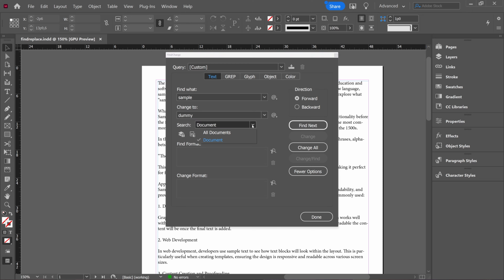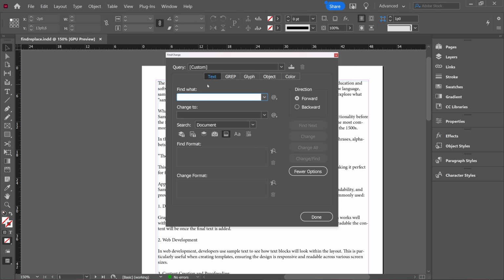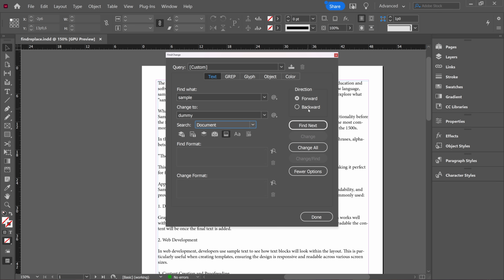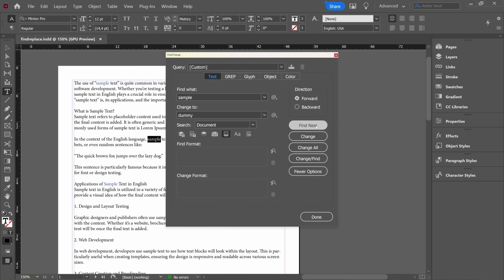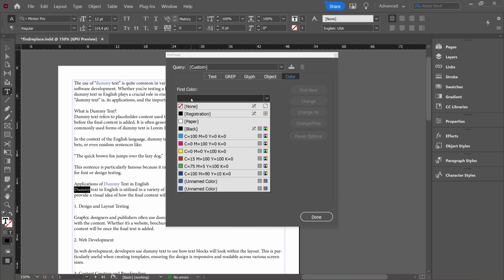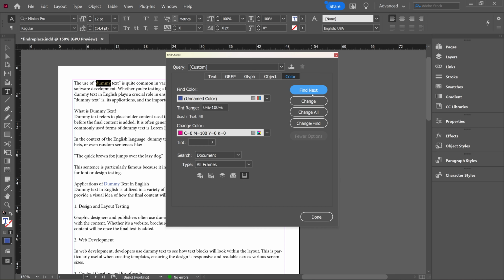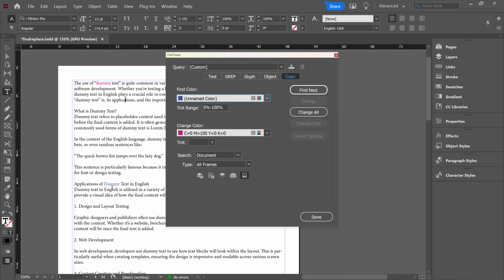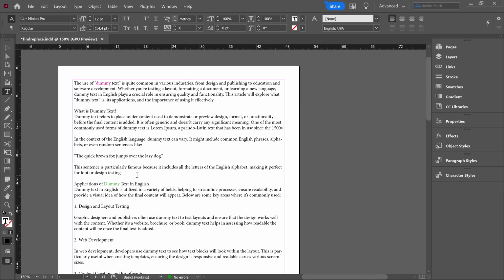How to use Find and Change in Adobe InDesign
In this tutorial i will show you how you can use find and replace to find words, change colors or even change fonts, in Adobe Indesign.

Editing software: Adobe Premiere Pro and Adobe Photoshop
Editing: Adobe Premiere Pro
Intro & Outro: Adobe After Effects